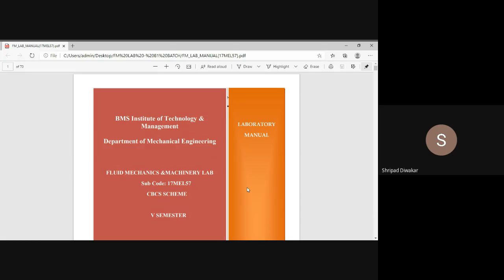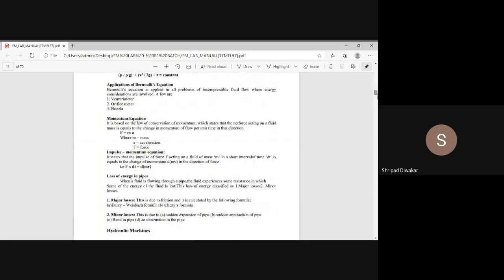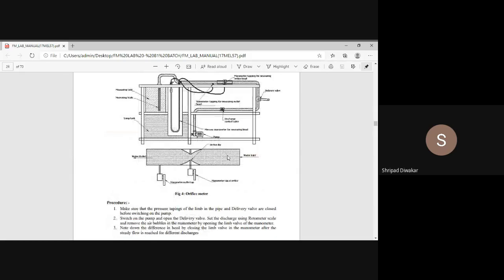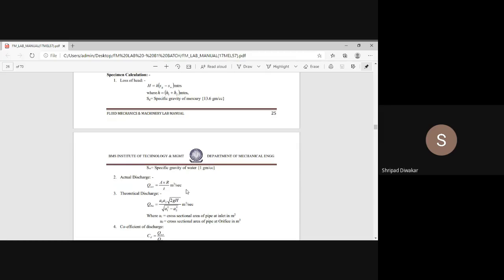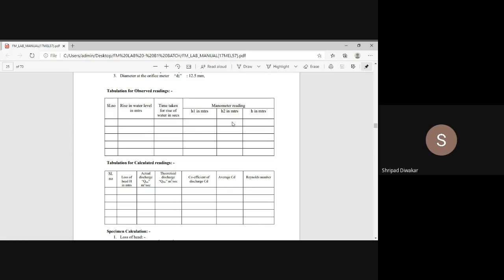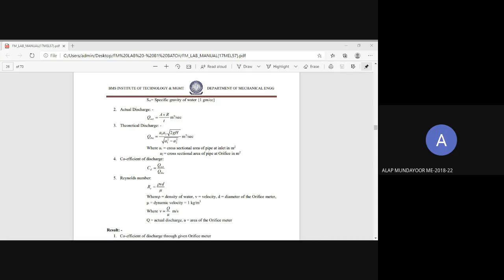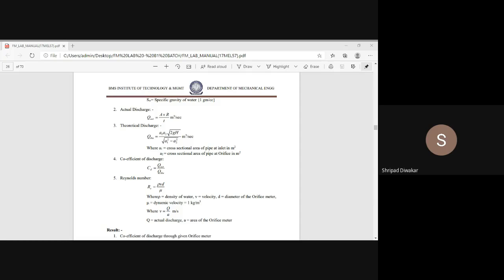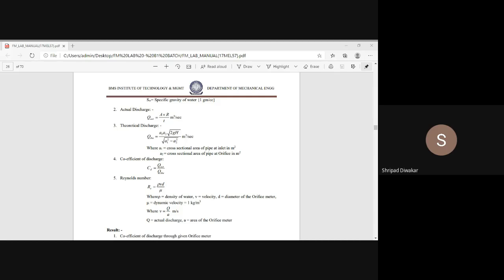FM LAB V SEM B1 BATCH 2020 09 08 at 01 27 GMT 7